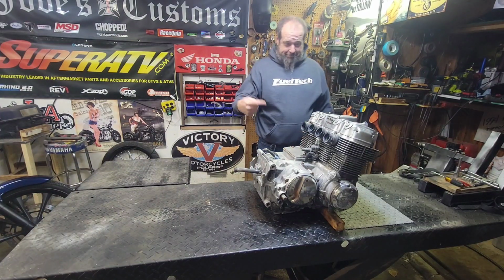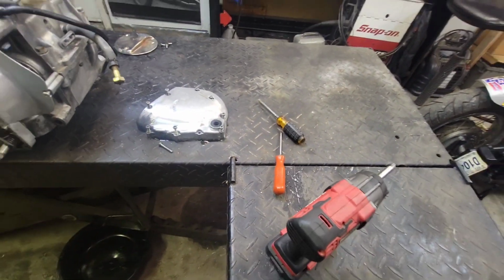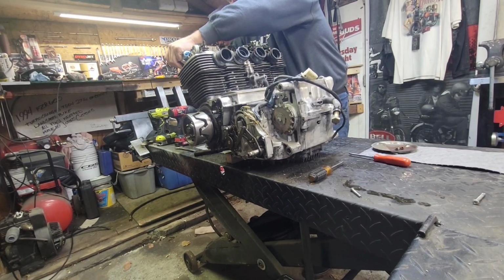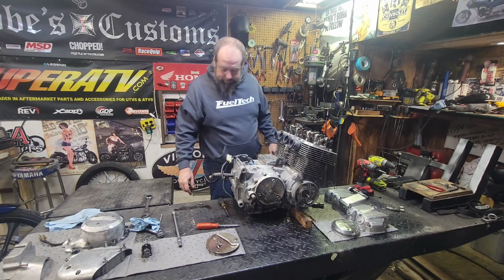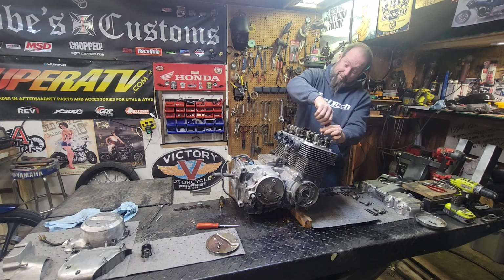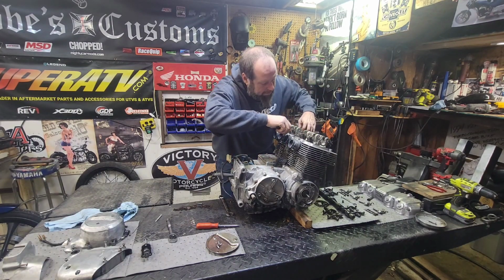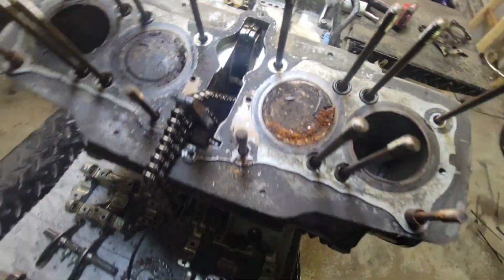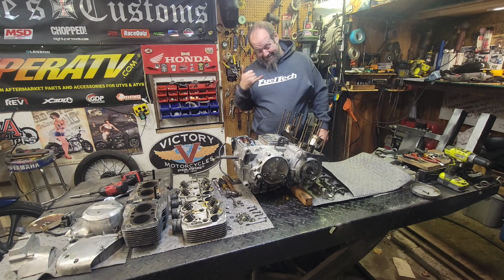- Ep.1 - Honda cb750 single cam turbo Full Boost engine build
Starting on the new race engine build.  Full top end disassembled, and checked for wear and issues.  One crusty cylinder, but it cleaned right up.  It's a perfect engine for a full boost rebuild, to soak up about 20lbs of turbo boost